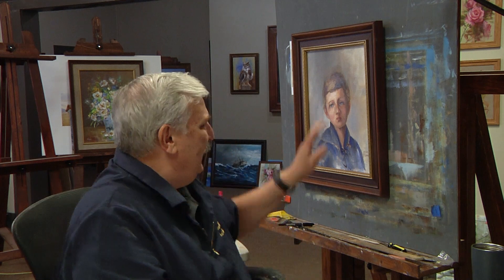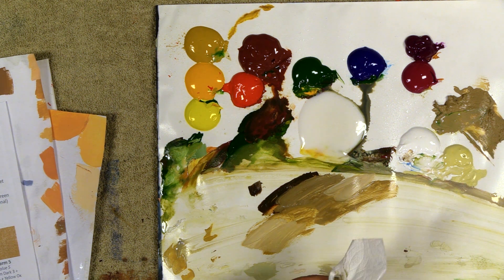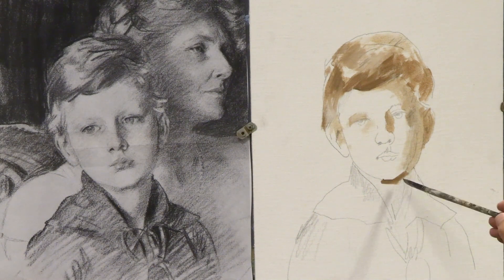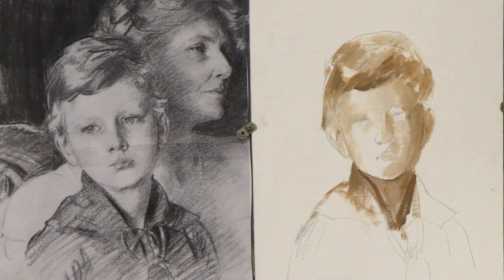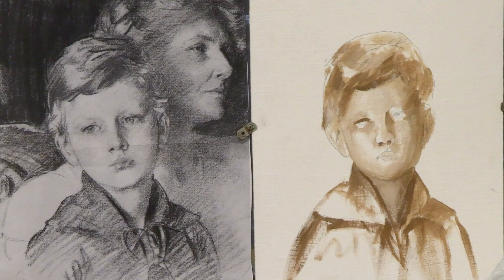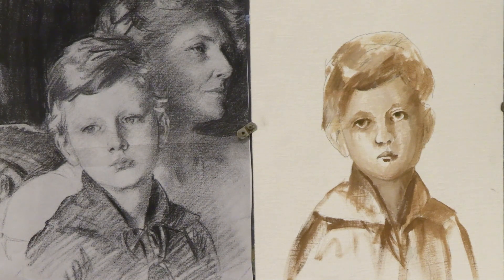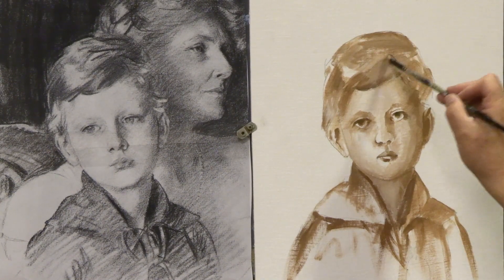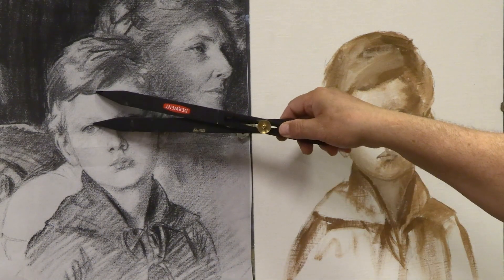Portrait Study, Modified Sargent and Bistre Technique, Beginning Portraits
Burnt Sienna
Yellow Oxide
Hansa Yellow
Diarylide Yellow
Ultramarine Blue
Pine Green
Quinacridone Violet
Red Violet
Titanium White
English Red Oxide